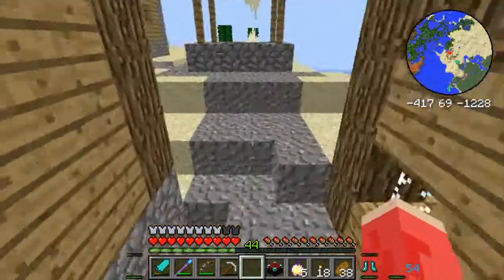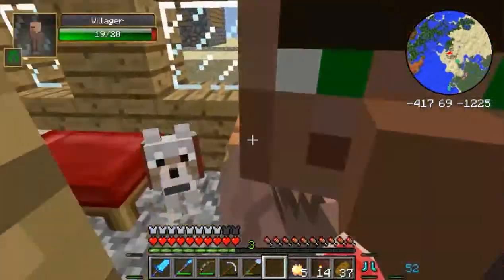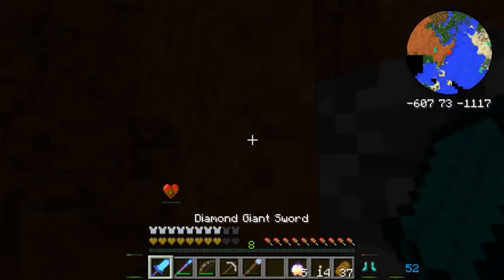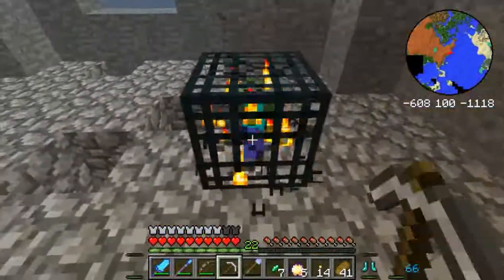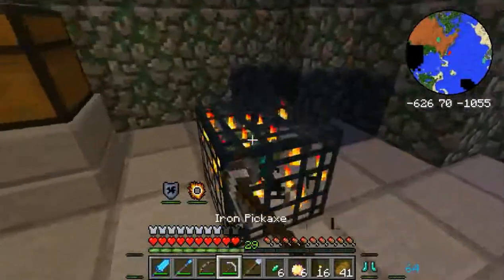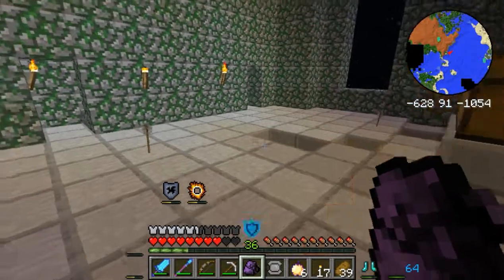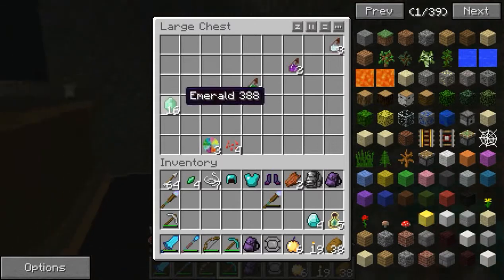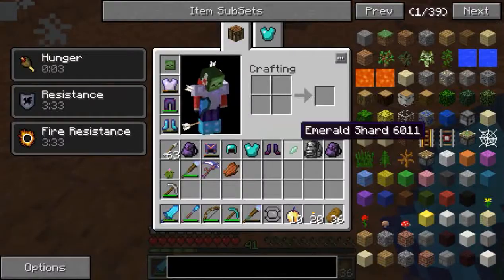Minecraft; Rifila Hexxit: Ep.9; Command And Conquer